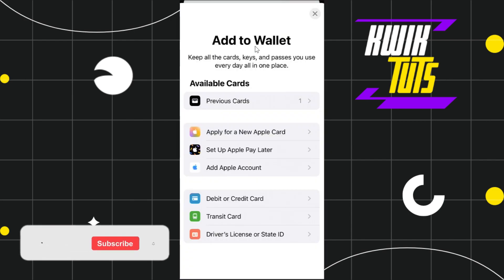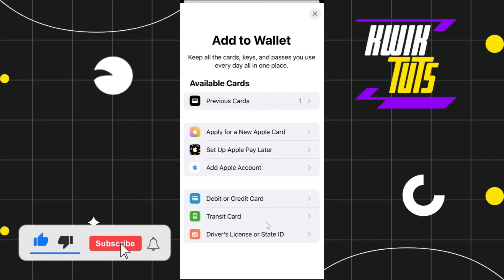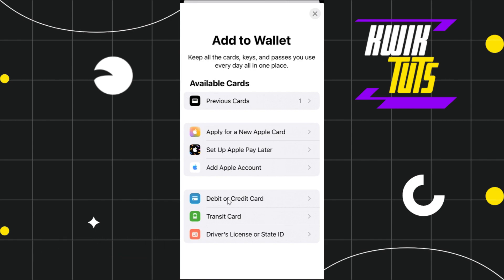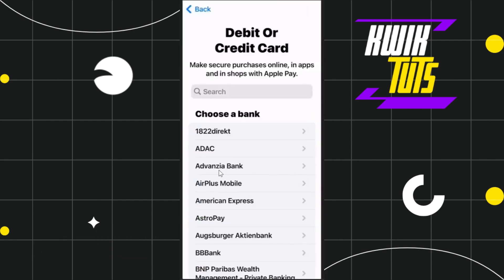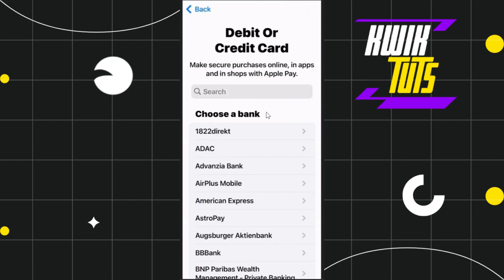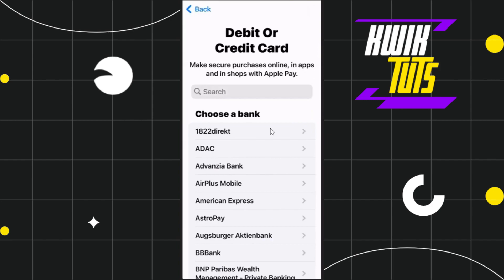How To Add A HID Card To Apple Wallet (2023)